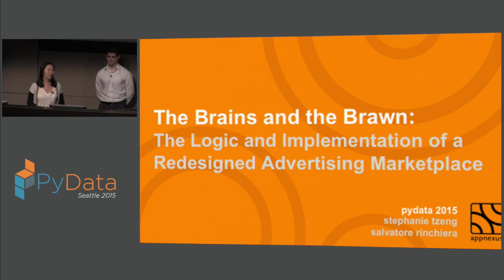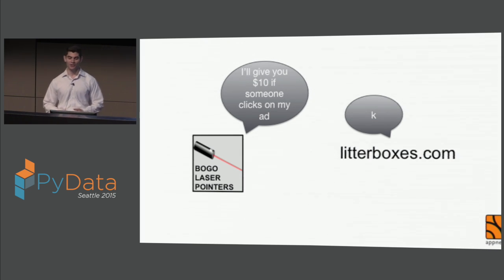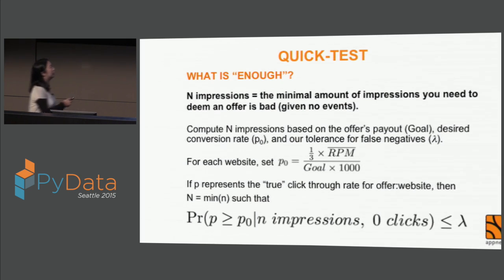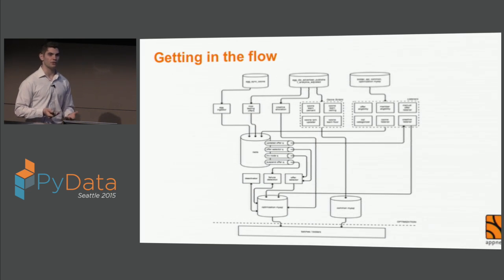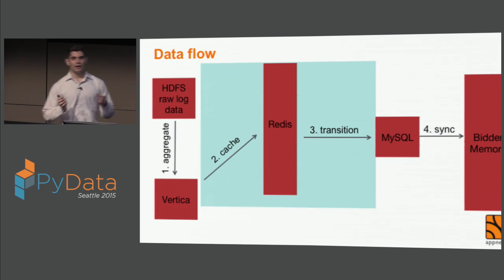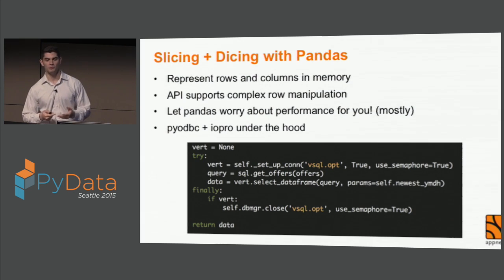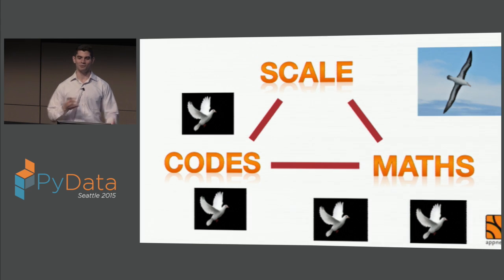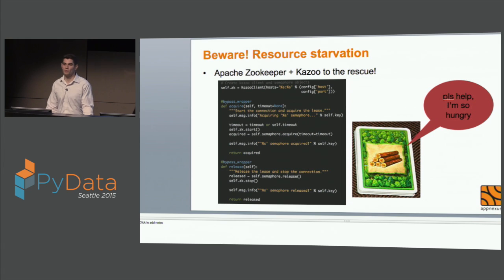Stephanie Tzeng & Sal Rinchiera: Brains & Brawn: the Logic and Implementation of a Redesigned Adver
In this session, the AppNexus team will discuss how their algorithm, called the Offer Quick Test, has improved the online advertising marketplace. Using fine-tuned processes based on existing data and mathematical parameters, this algorithm allows for website owners to quickly and precisely test out each advertising offer and increase the ROI for all players in the marketplace.

In today’s online advertising marketplaces, how can websites determine which advertisers will be successful? One of the ways to monetize a website is by implementing Pay Per Click or Conversion advertising; however, this causes website owners to take on risk and potentially lose money.

In this session, the AppNexus team will discuss how to solve this challenge by quickly and effectively matching the advertisers and websites using an algorithm, called the Offer Quick Test. This algorithm involves fine-tuned processes based on existing data and mathematical parameters, making it an interesting data science as well as implementation problem.

Join Data Scientist, Stephanie Tzeng and Software Engineer, Sal Rinchiera as they explore these challenges to showcase how Offer Quick Test can increase ROI to the benefit of both advertisers and publishers. Learn how their in-house distributed work queue weaves data through a complex pipeline.

00:00 Welcome!
00:10 Help us add time stamps or captions to this video! See the description for details.